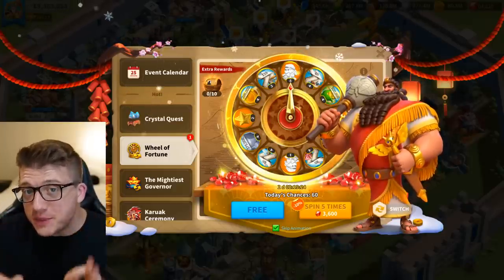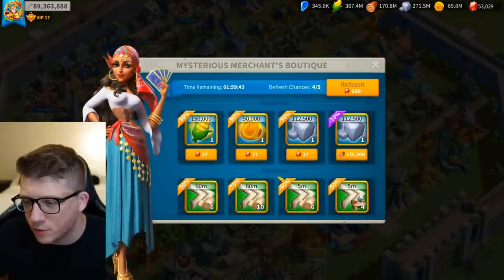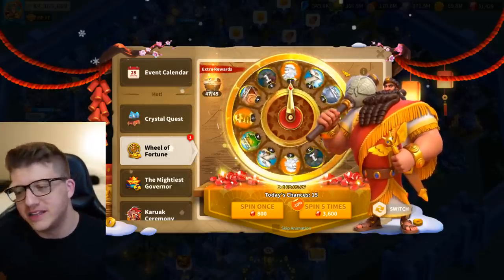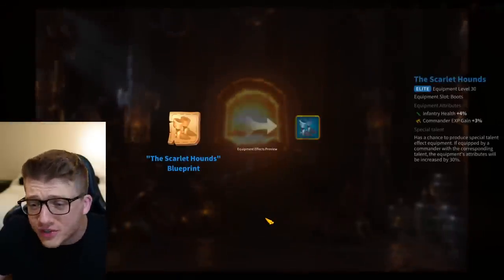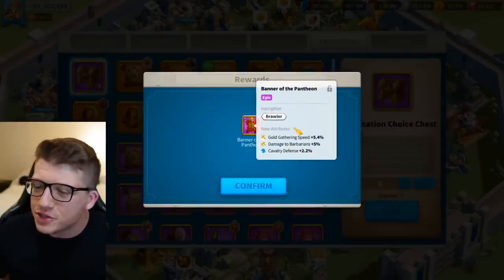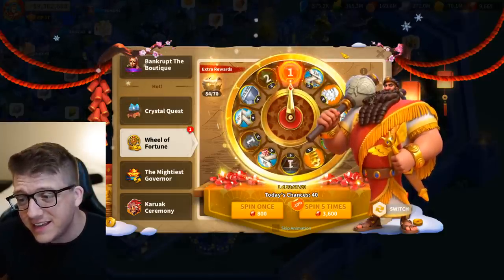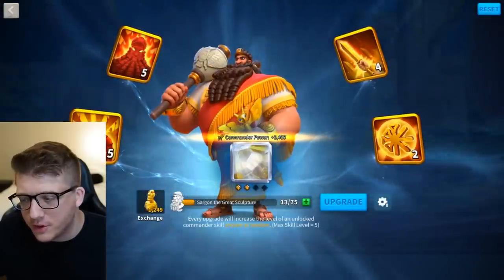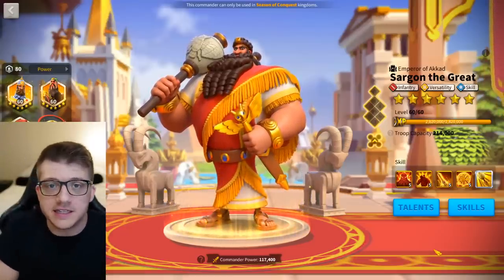The MOST DEGENERATE Wheel of Fortune in Rise of Kingdoms (Sargon Expertise?)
Chapters:
0:00 Wheel of Fortune DEGENERACY
6:08 FORMATIONS Chests & Crystal Keys
10:04 Wheel of Fortune FINALE